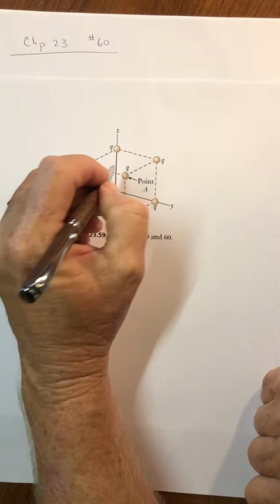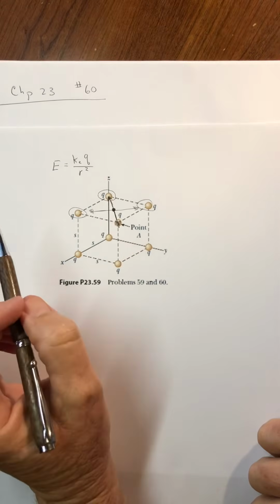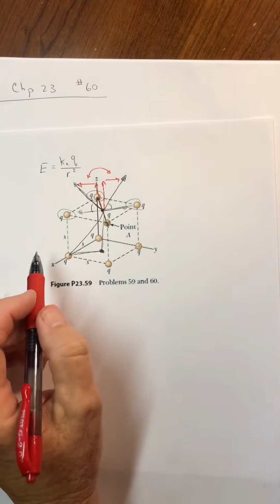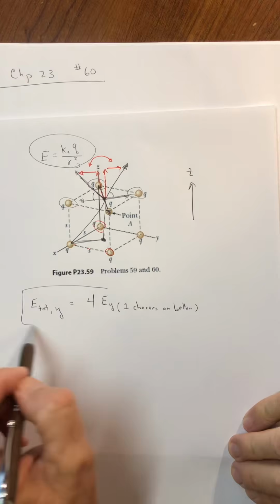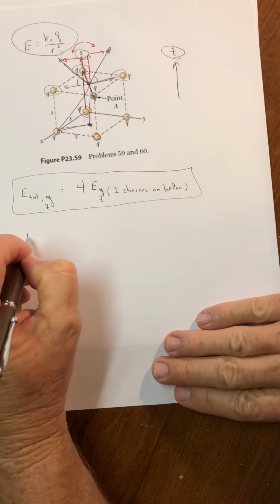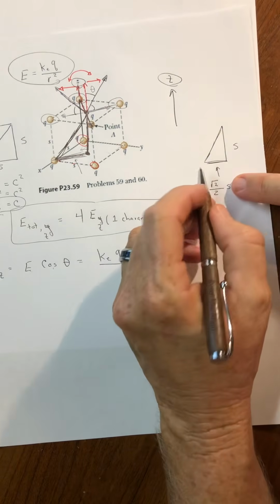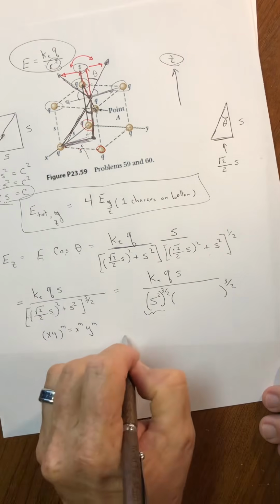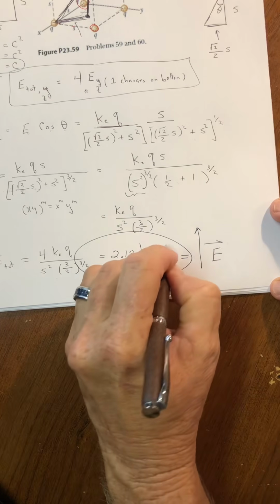Chapter 23 problem #60